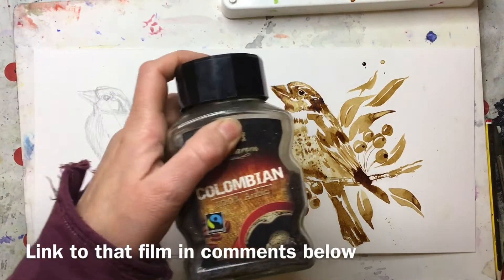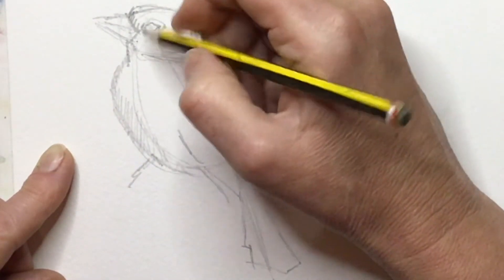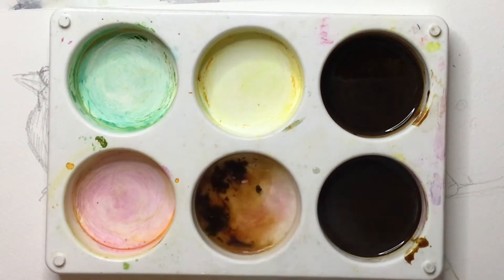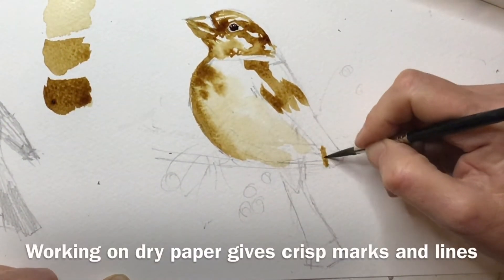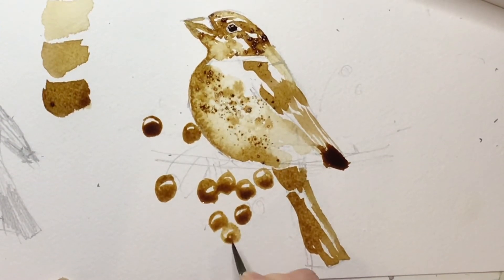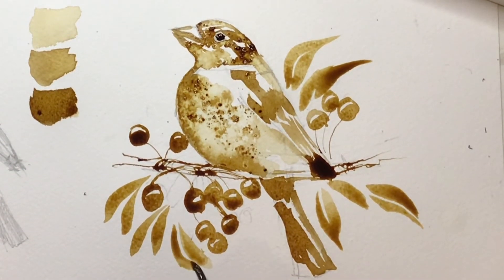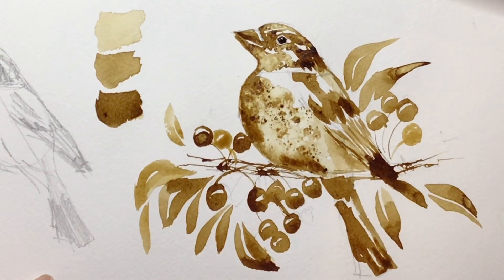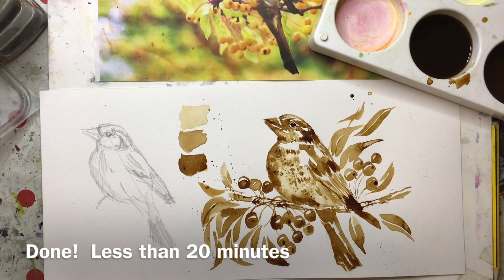Tips for painting with coffee - part 2 - plus bonus tips for drawing birds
Birds fascinate us and make fantastic subjects for studies - quick or detailed. I used instant coffee to capture this little sparrow sitting on the branch of a berry tree. I thought I would share a few tips about drawing them - the secret is to find their inner egg! And then show you how I can work with the coffee wet in wet, wet on dry, blending, using salt, crushing the granules to get dark spots etc. I've done this in real time - warts and all - including dropping my brush.

In my first film about painting with coffee, I concentrated on how it behaved on the paper and only showed a time lapse of actually painting with it. A few people commented that they wanted to see it in real time, so you asked and I listened!

I have also put it in the community tab on my channel

Would you like to see more real time paintings rather than tips?